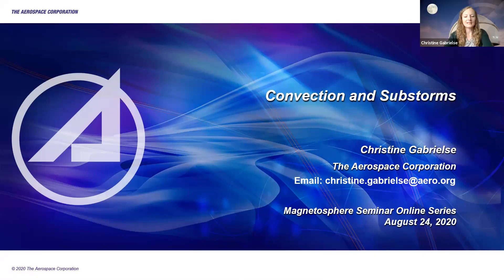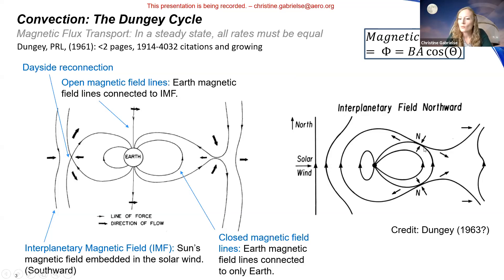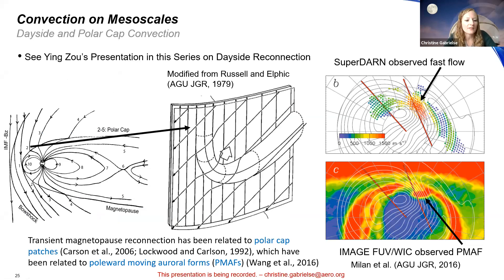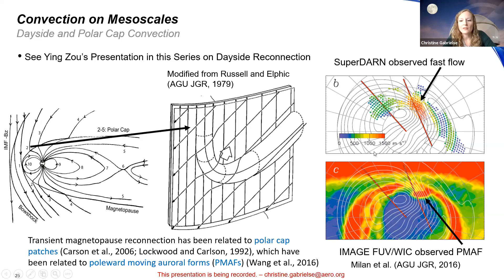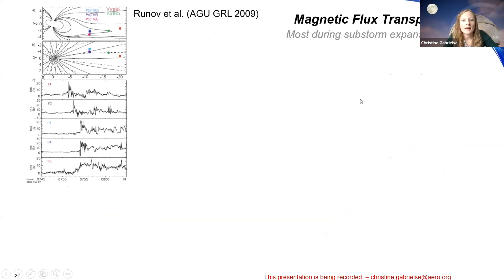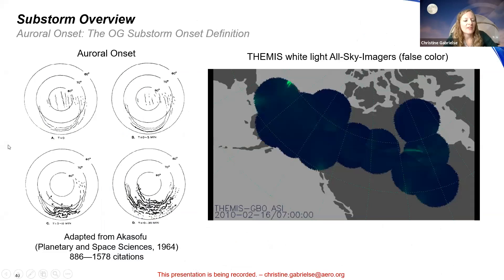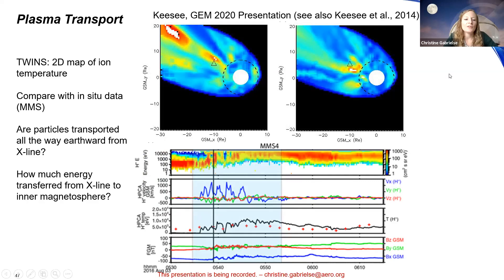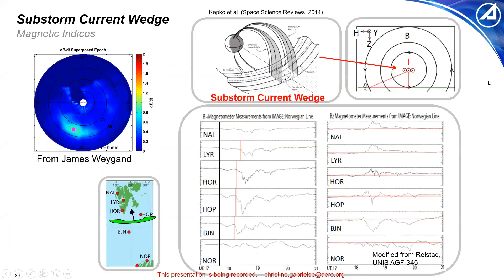Convection and Magnetospheric Substorms - Christine Gabrielse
Dr. Christine Gabrielse discusses the magnetospheric convection from large scale convection described by the Dungey scale down to macro-scale convection driven by transient processes in the day and night side magnetosphere to convection driven by magnetospheric substorms.